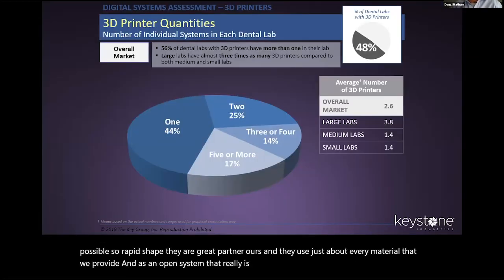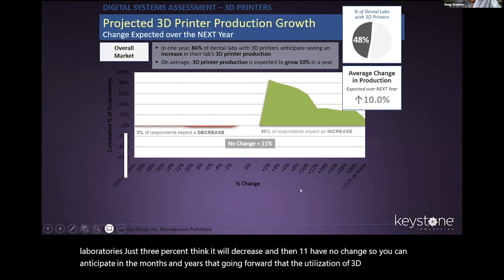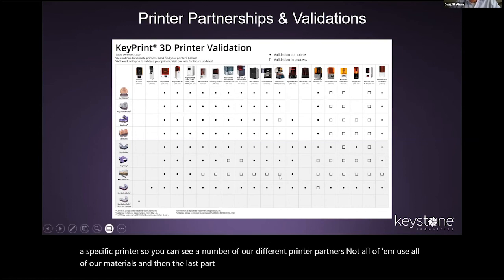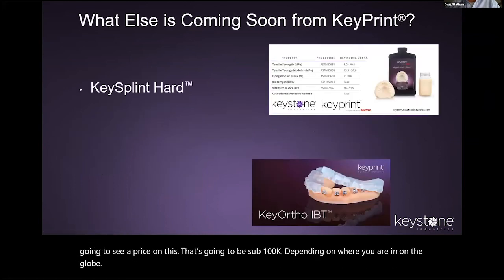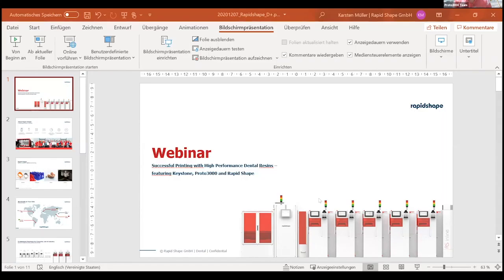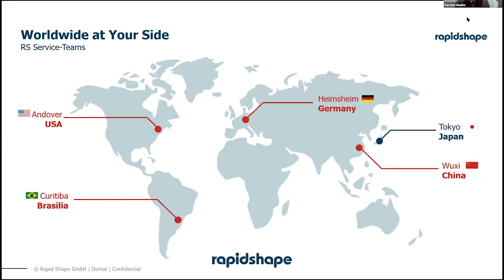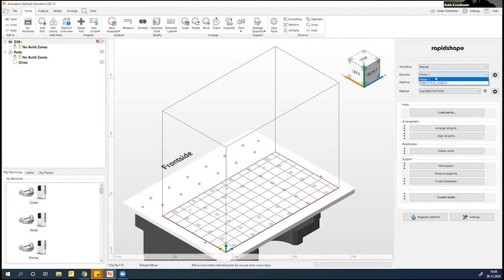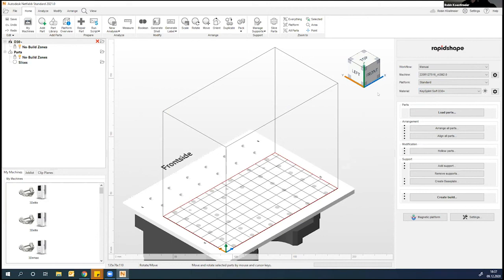Digital Production with Today's Dental 3D Printers and Resins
For more information on Keystone Keyprint 3D Printing materials and resins for dentistry
For more information on RapidShape Dental 3D printers contact one of our experts today
For more information on our solutions for digital dentistry like 3D printing, 3D scanning, and dental milling

Join the Proto3000 Dental Team and guests from Keystone and Rapid Shape GmbH as we explore the latest advancements in dental resins and 3D printing technology.

Discover how with the right 3D printer and material you can tackle a wide range of dental and orthodontic applications such as surgical planning and implant placement, therapeutic splints to treat bruxism, along with production volumes of the base models.

In this webinar we will look at:

- The business case of 3D printing - what does the ROI look like
- What kind of 3D printers are available for Dental Labs and Dental Clinics
- Which dental 3D printing materials and resins can tackle common and complex dental and ortho applications